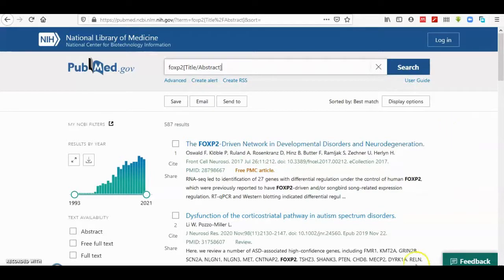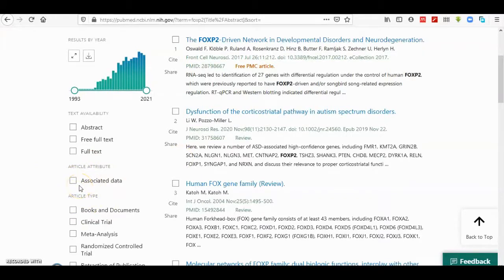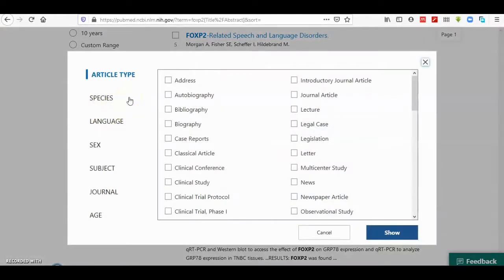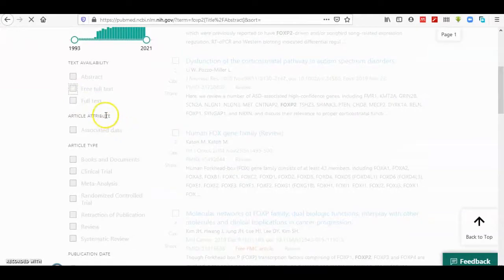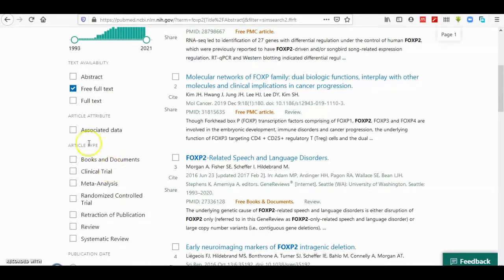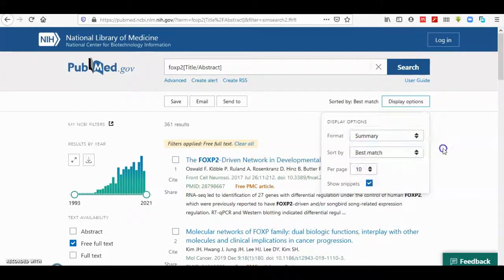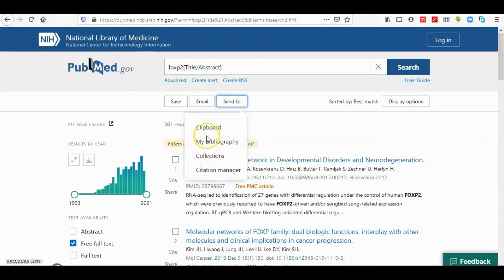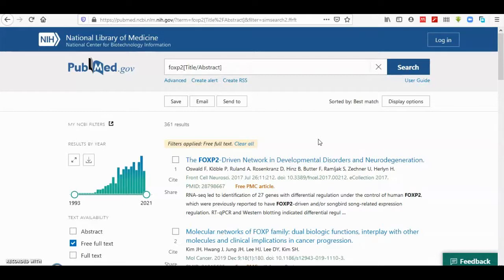Filtering Your Search Query Result in NCBI